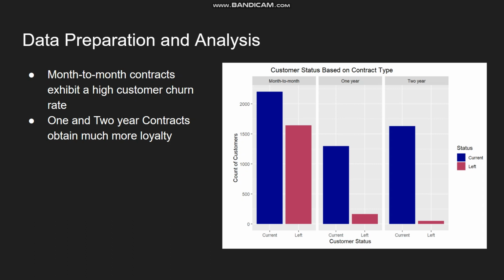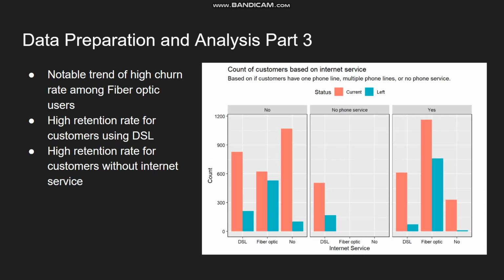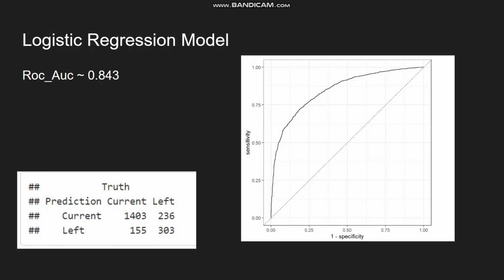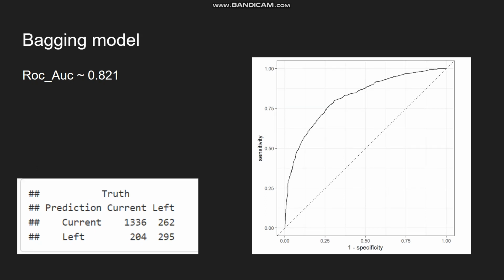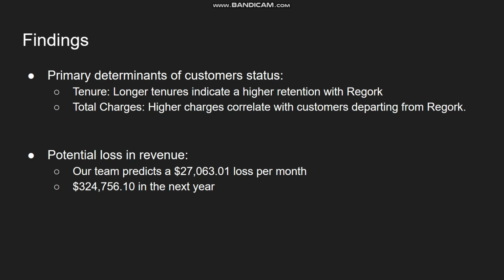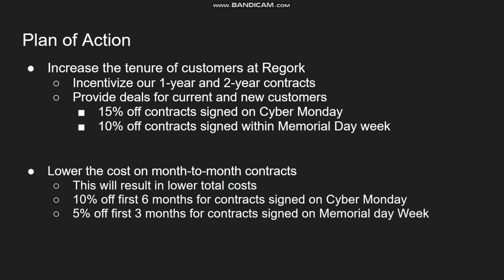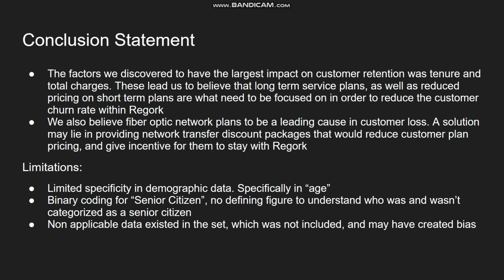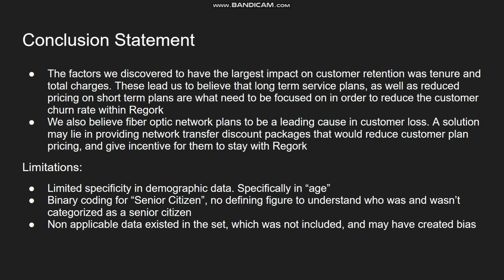BANA 4080 FINAL PROJECT VIDEO